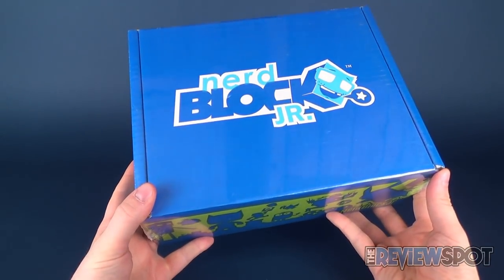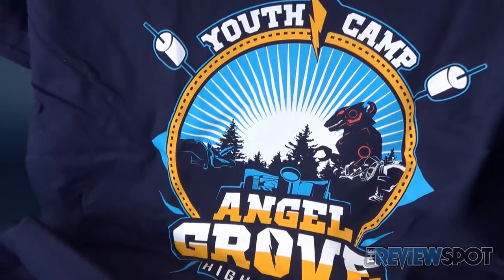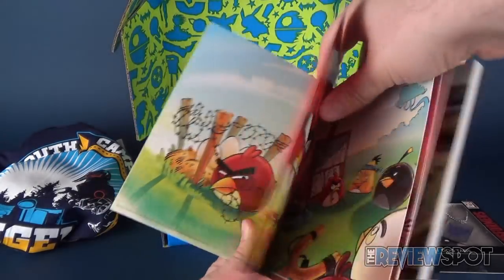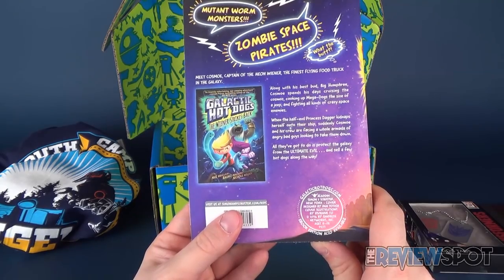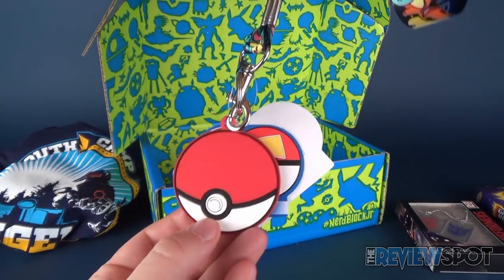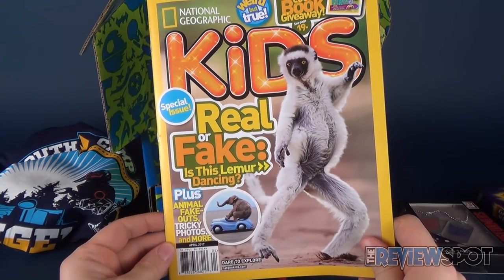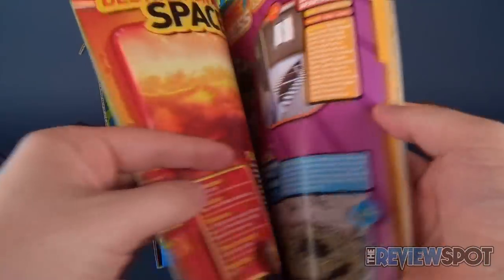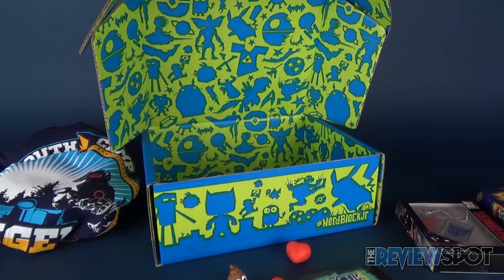Subscription Spot | Nerd Block Jr. Boys March 2017 Subscription Box UNBOXING!